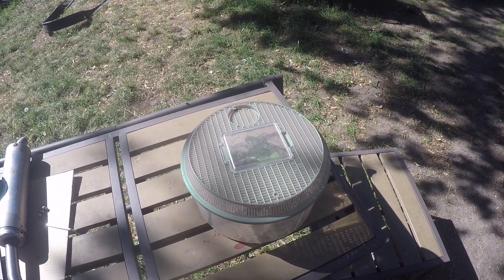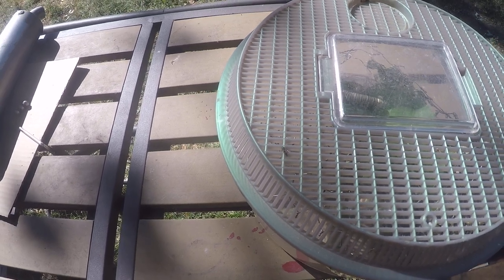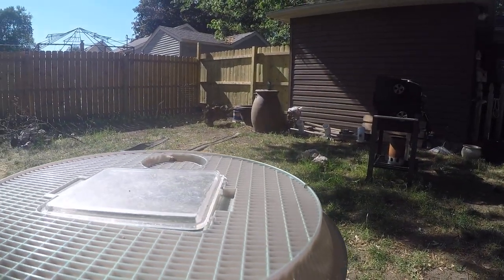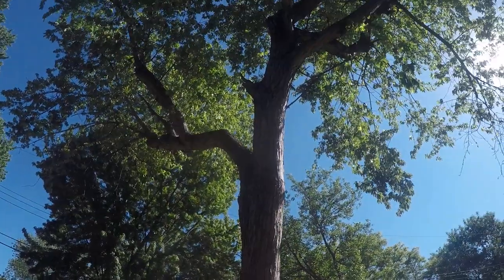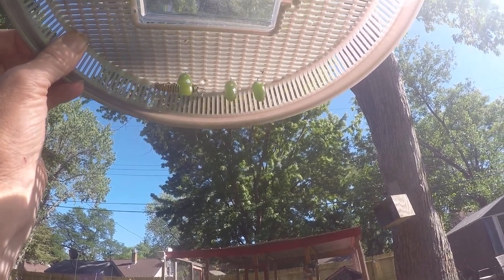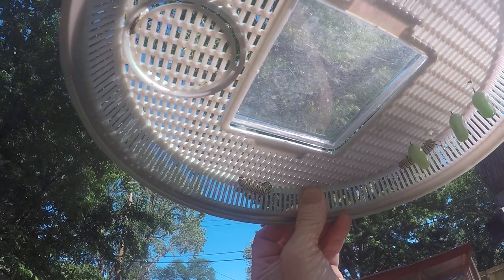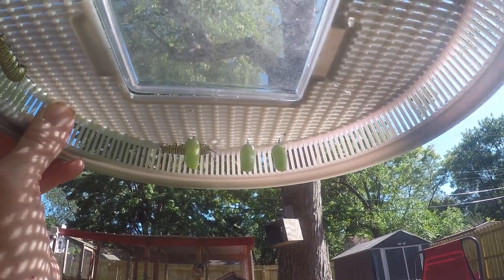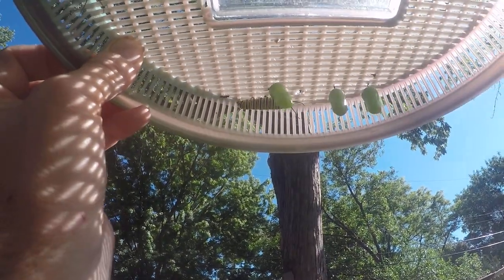Caterpillars Are Turning Into Chrysalis